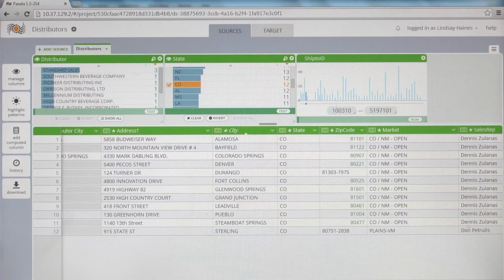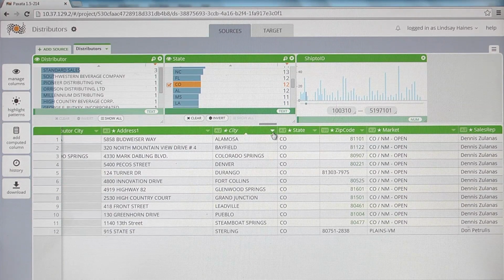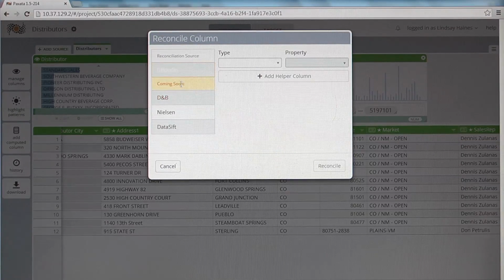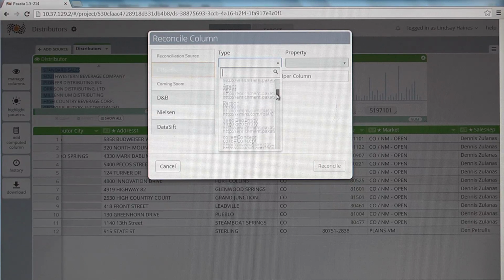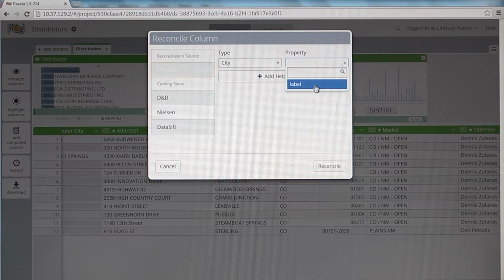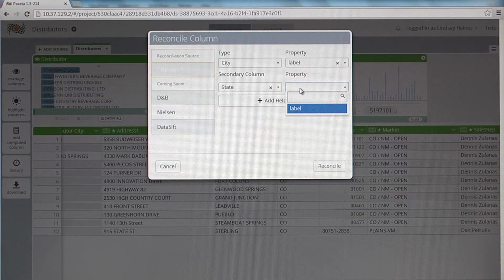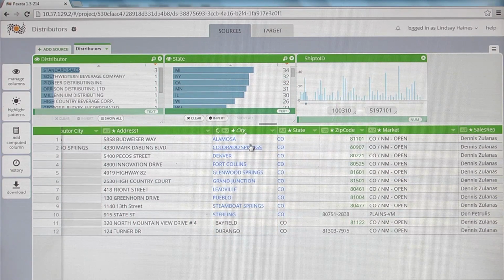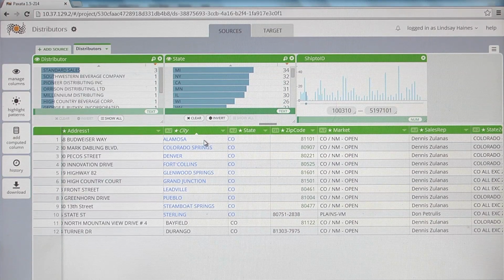Tech Insights "Clean Up Columns and Values"